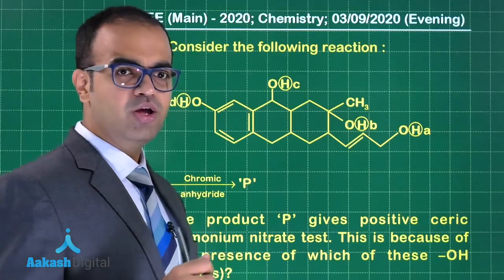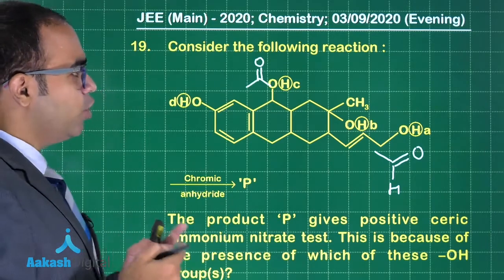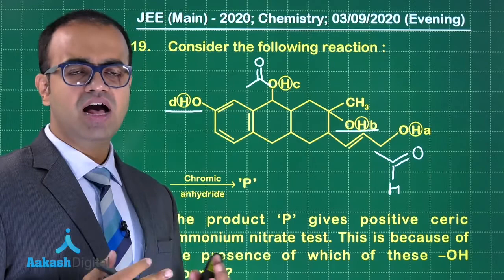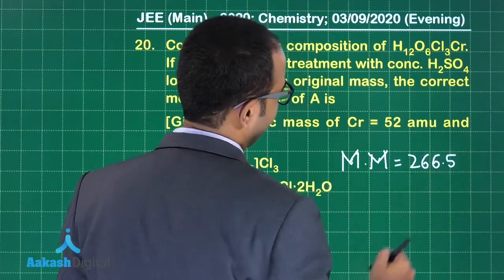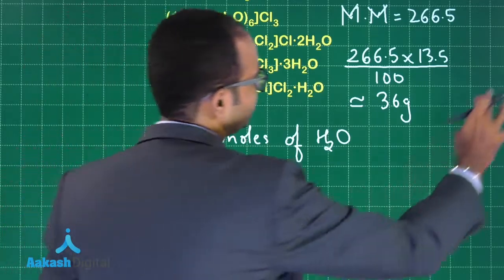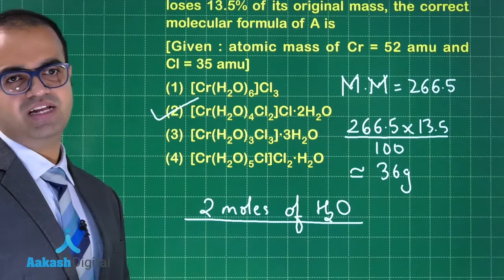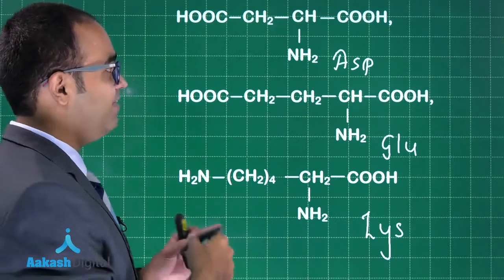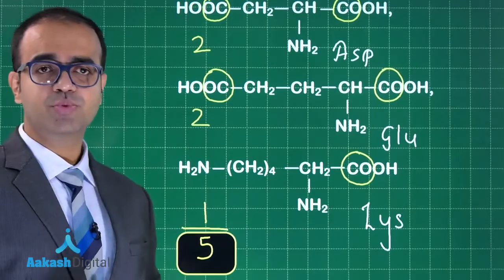Jee Main Solutions 03 09 2020 Chemistry Evening Q19 to 21